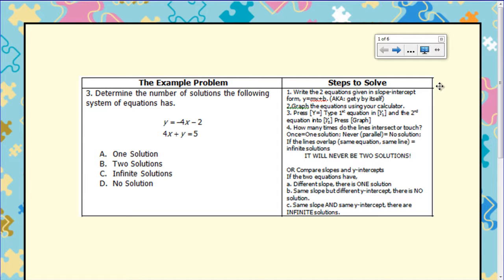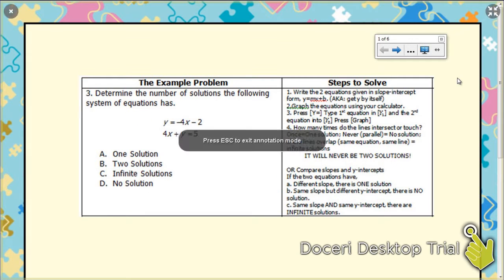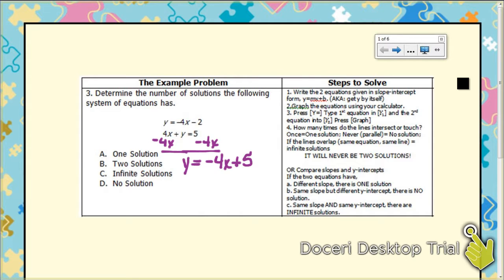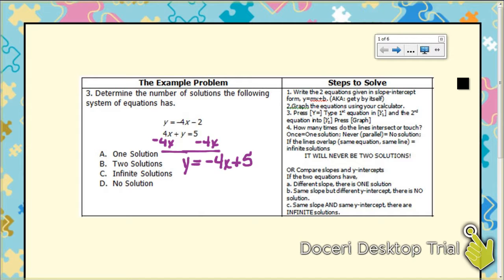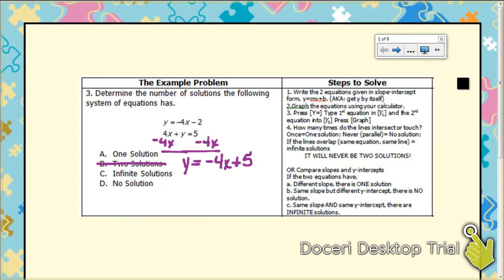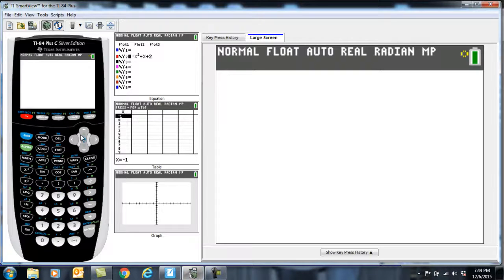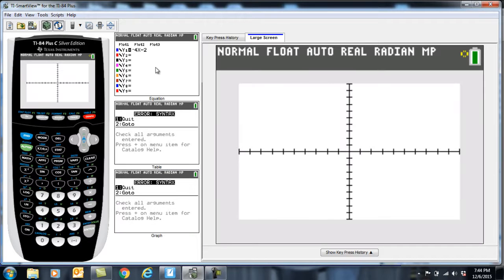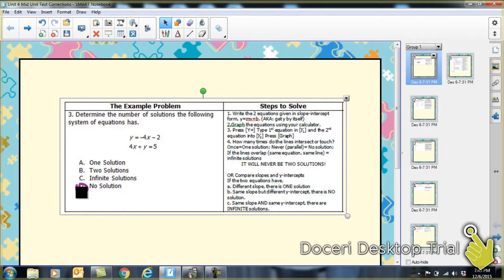Unit 4 Mid Unit Test Correction #3